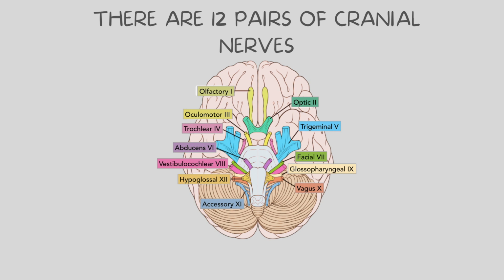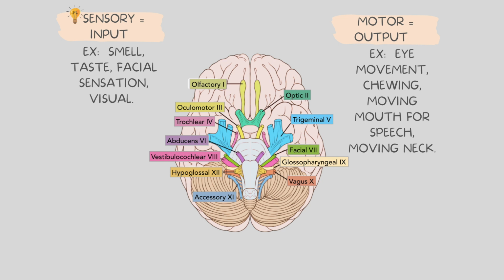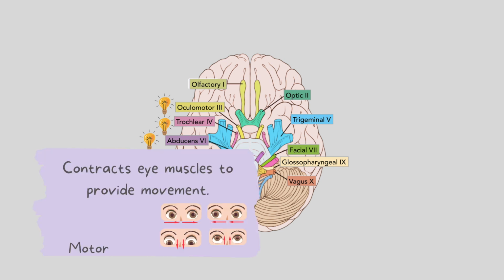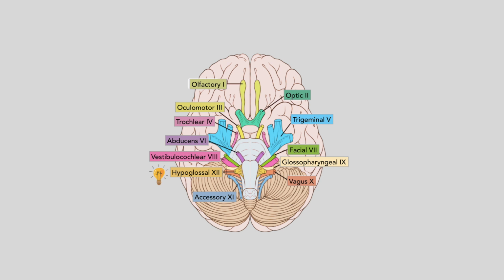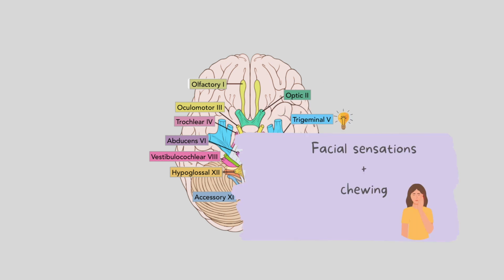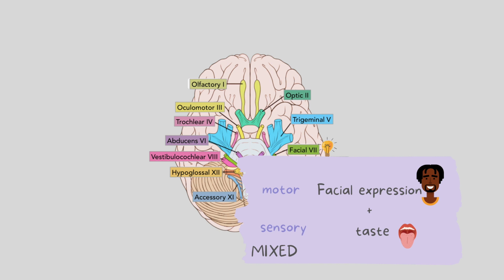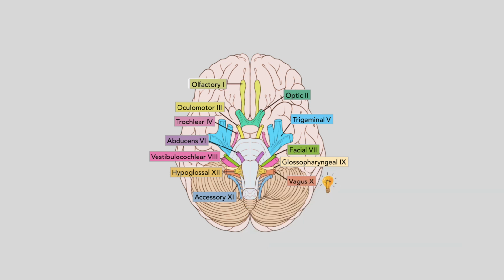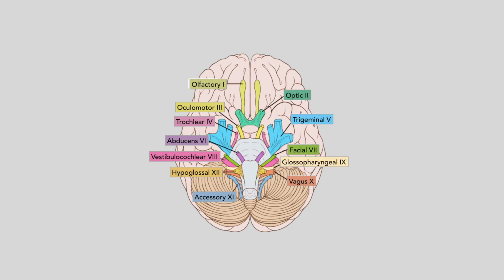Cranial Nerve flashcards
Flash cards begin at 5:45